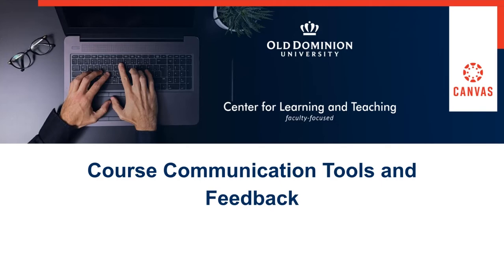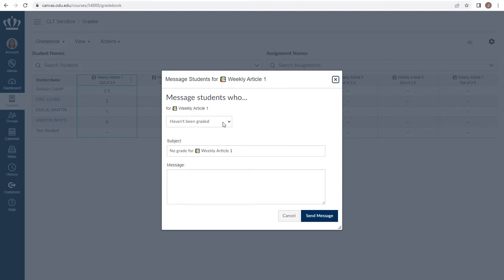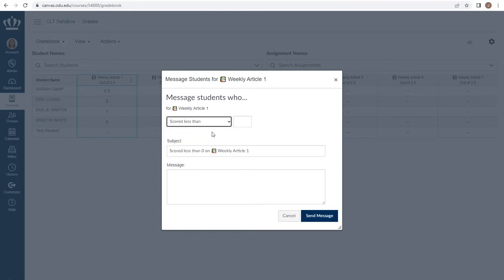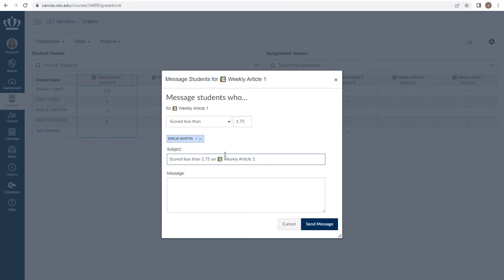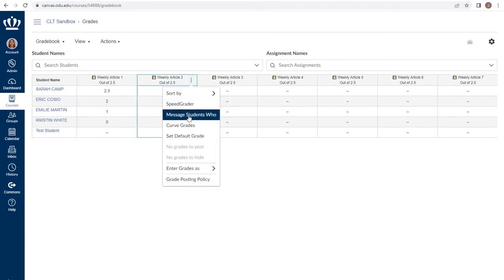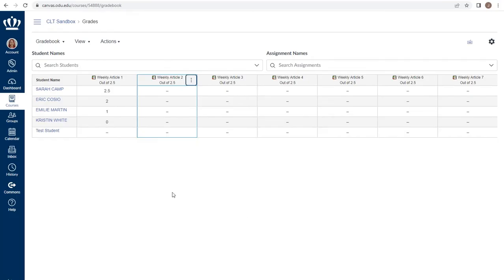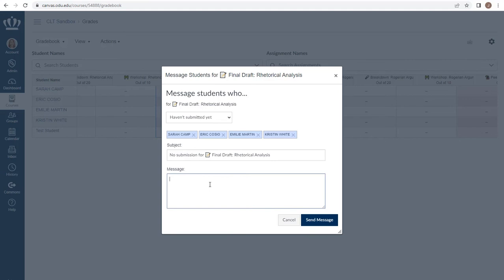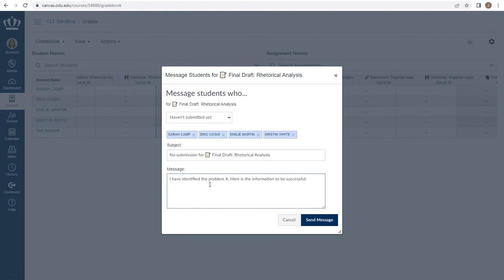Canvas Communication Tools: Message Students Who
From the Canvas Communication Tools workshop, this video will review how to message students from the gradebook in Canvas.

Instructure Community Resources:
How do I add feedback to student submissions in SpeedGrader?
How do I send a message to students from the Gradebook?